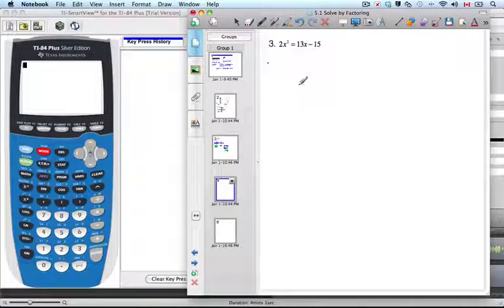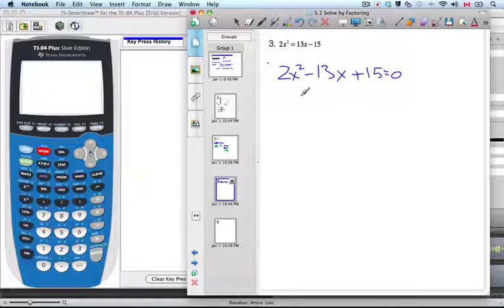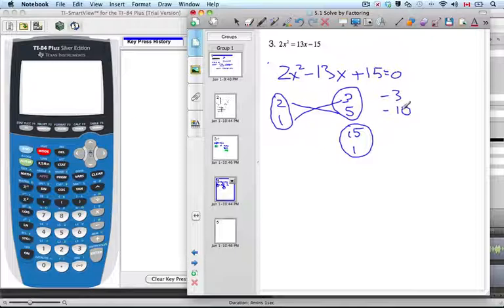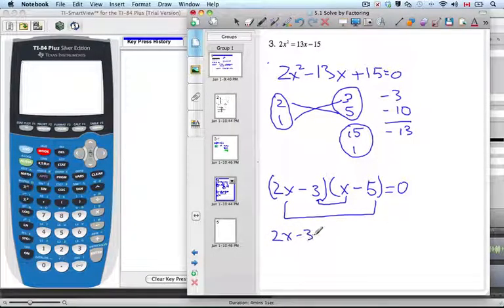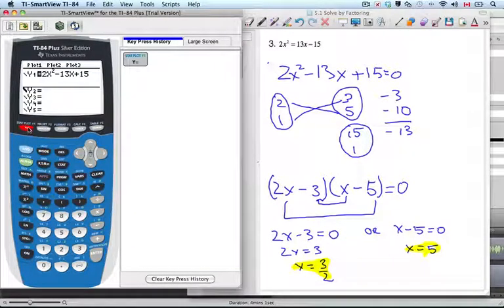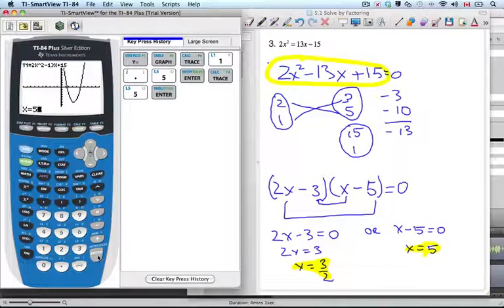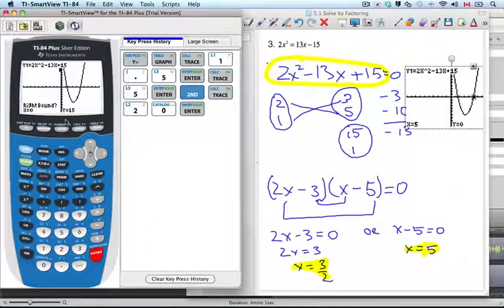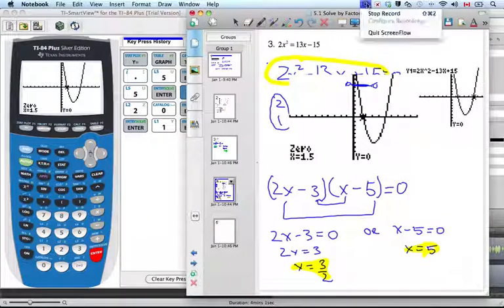5.1.4 Solving more Quadratics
Solving more Quadratics